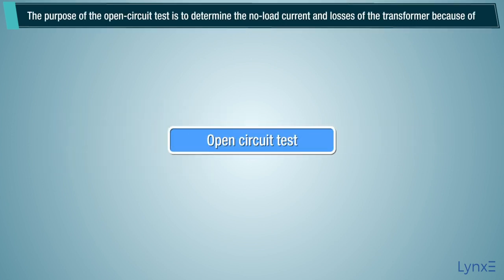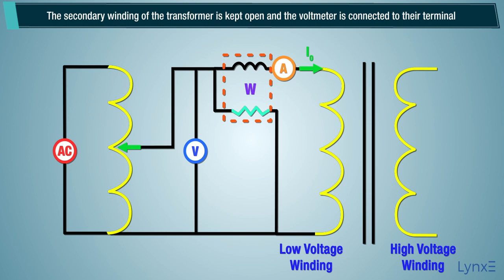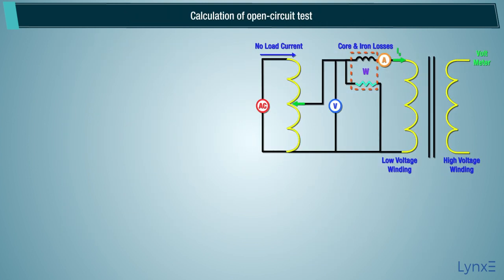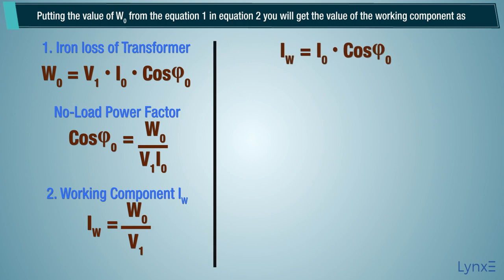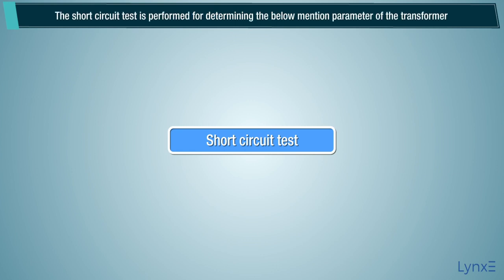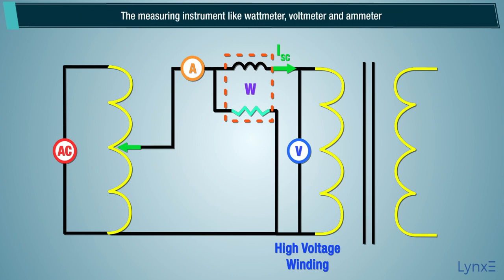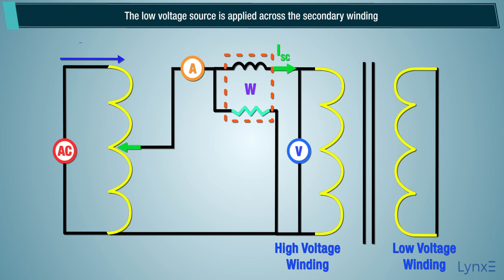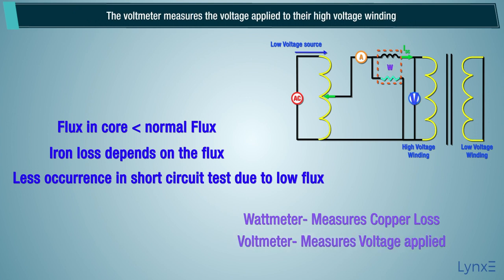Master the Basics: Open Circuit and Short Circuit Test in Electrical Engineering | Lynxe Learning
Welcome to Lynxe Learning, your ultimate resource for mastering the basics of electrical engineering. In this video, we will guide you through the fundamental concepts of Open Circuit and Short Circuit tests in electrical engineering.

Understanding the concepts of Open Circuit and Short Circuit tests is essential for any first-year engineering student. These tests help in determining the parameters of electrical machines, such as transformers and generators, which are crucial components in power systems.

At Lynxe Learning, we believe in providing comprehensive and easily understandable explanations. Our experienced instructors break down complex topics into simple and manageable concepts. In this video, we will cover the step-by-step procedure of both Open Circuit and Short Circuit tests, exploring their significance and how they are conducted.

By the end of this video, you will be equipped with the knowledge to perform Open Circuit and Short Circuit tests with confidence. You'll gain a deeper understanding of electrical engineering principles, enabling you to excel in your studies.

Whether you are a first-year engineering student or simply an enthusiast looking to broaden your knowledge, this video is for you. Join us on this educational journey and let Lynxe Learning be your guide.

Our team of experts is dedicated to providing valuable resources to help you succeed in your academic and professional pursuits.

Don't miss out on the opportunity to expand your knowledge in electrical engineering. Hit the play button and start your journey to mastering the basics of Open Circuit and Short Circuit tests today.

Timestamp
00:00 - 00:46 - open circuit and short-circuit test
00:46 - 01:44 - No load current and losses of the Transformer
01:44 - 02:50 - Calculation of Open circuit test
02:50 - 05:56 - Short circuit test
The world is changing as a result of industry's 4th revolution (Industry 4.0). All sectors, including the software sector, will need Robots, bots, and cobots now to perform many repetitive, boring tasks, including coding.

Our concept-simplified 3D visualisations, professional instructional films, and numerical assistance section along with virtual labs and ebooks have become students favourite in such a short duration